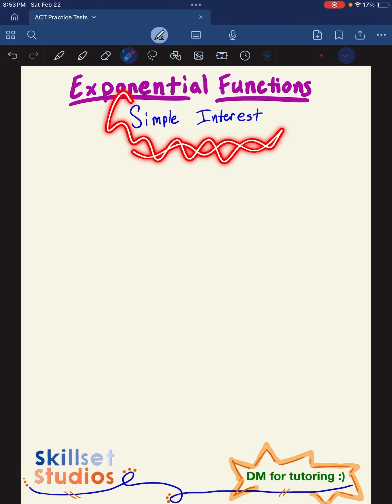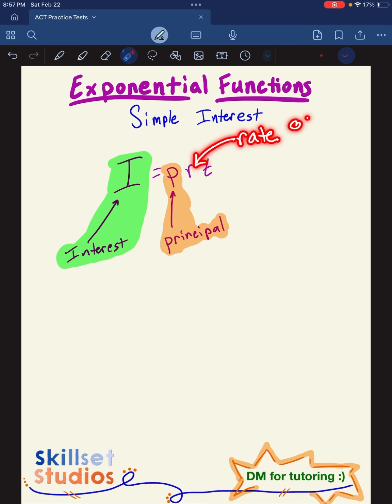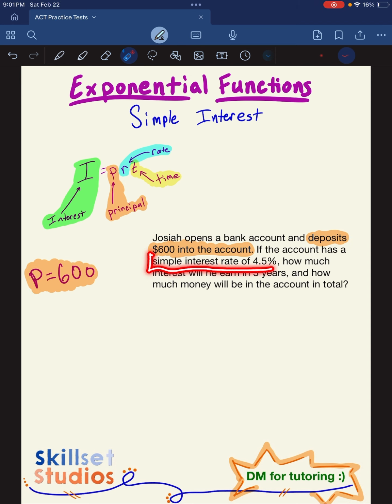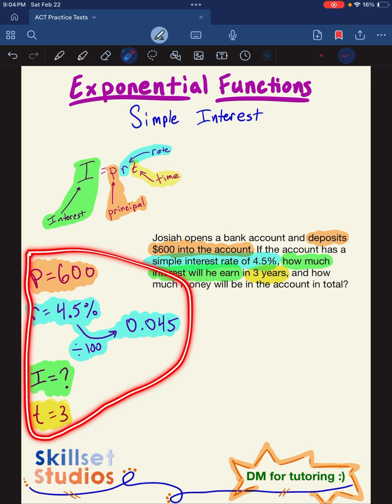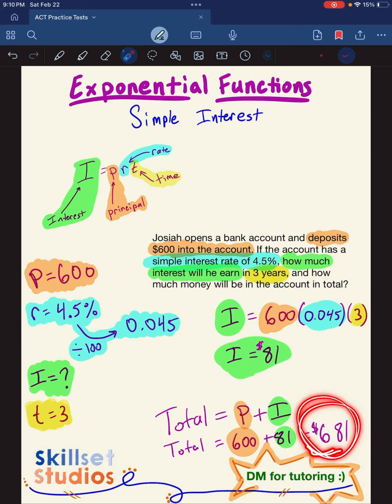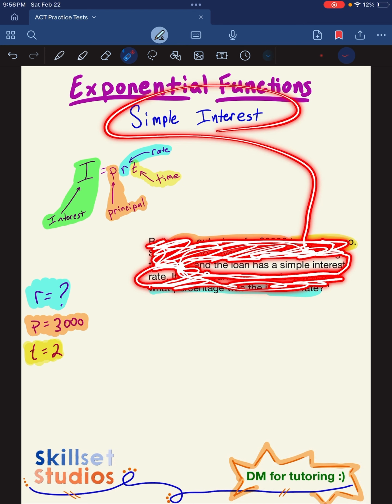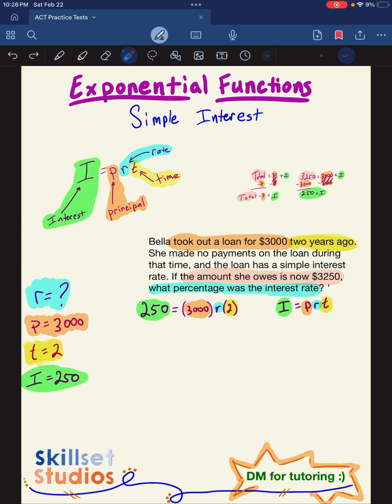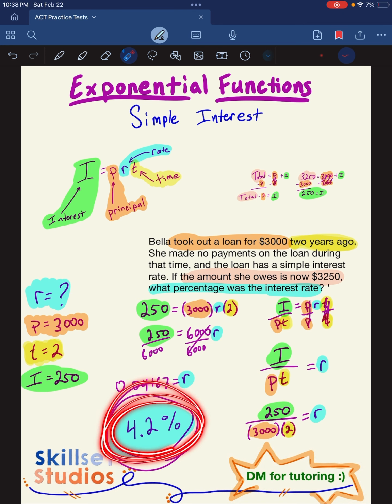Exponential Functions - Simple Interest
The basics and using the formula to solve simple interest.

👉 Want to work through more questions or concepts with me? Head to my channel for more!